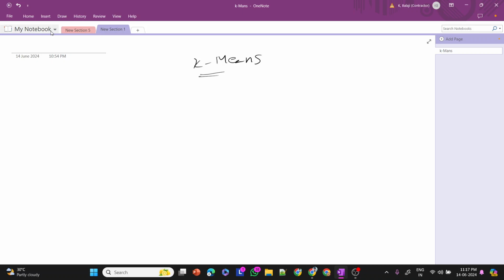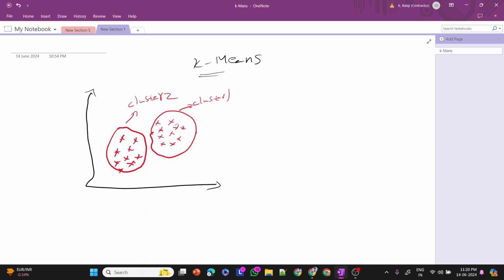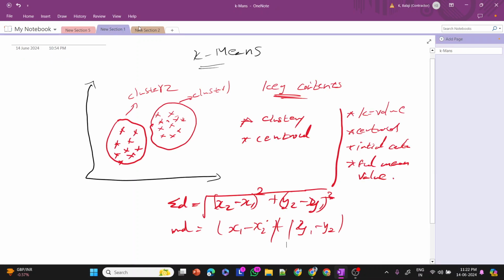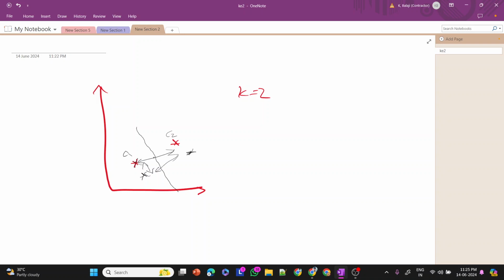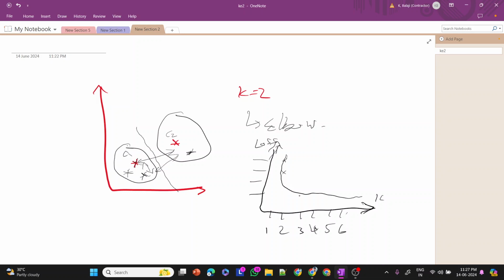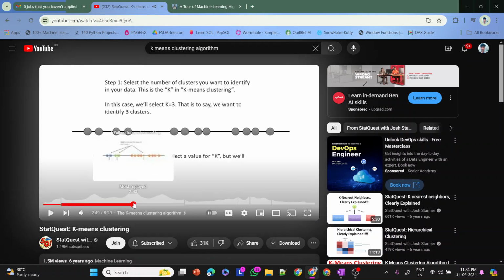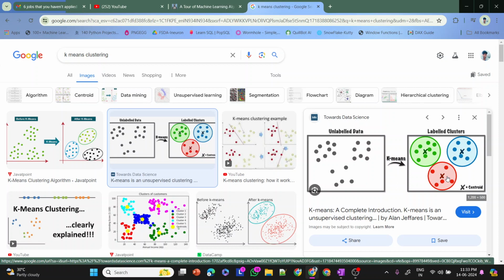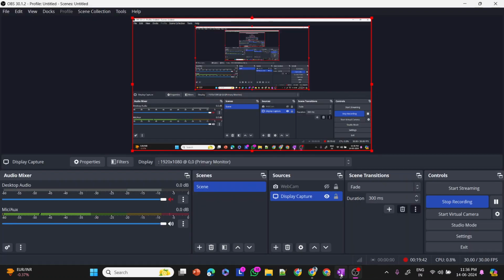K_means_Clustering